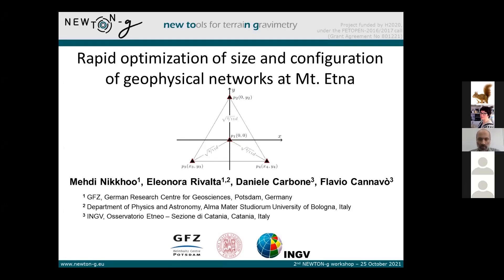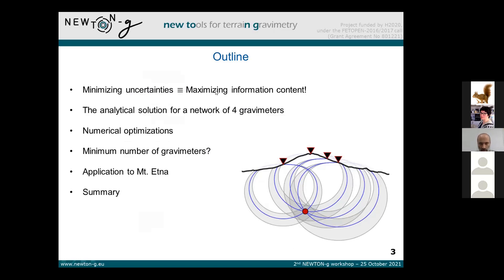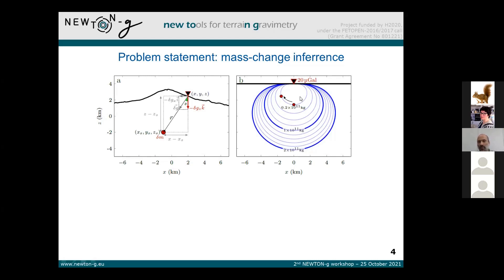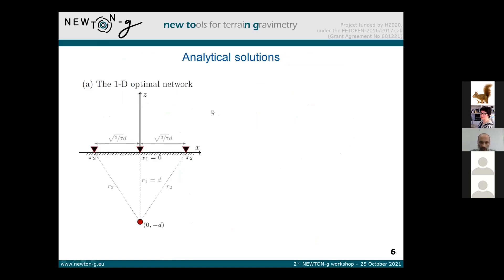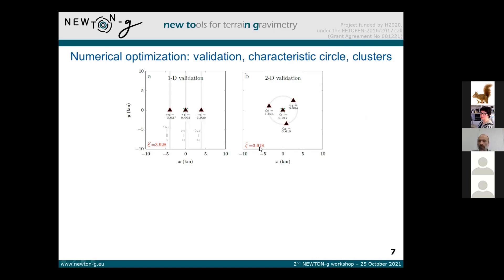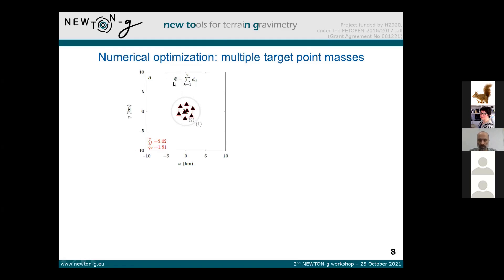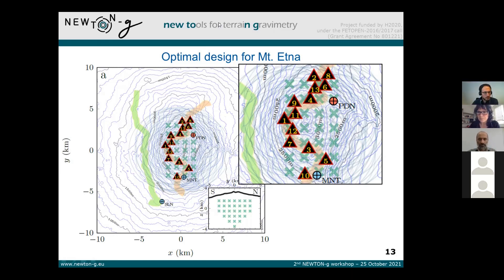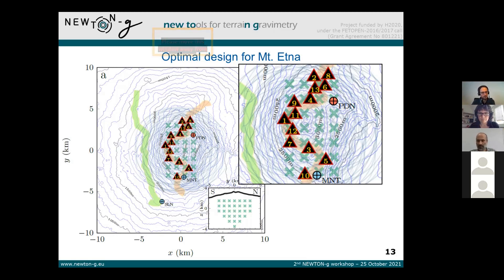Optimization of geophysical networks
2nd NEWTON-g workshop ||
Optimization of size and configuration of geophysical networks ||
by M. Nikkhoo (GFZ)